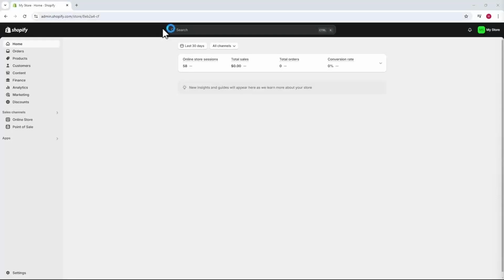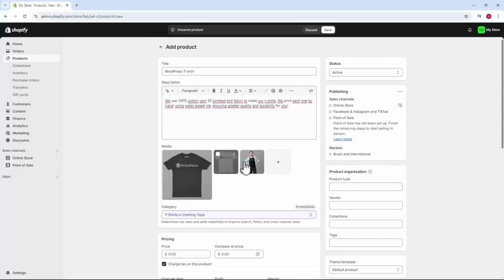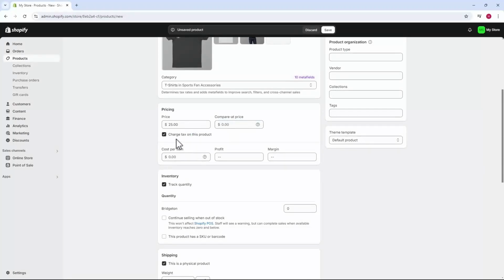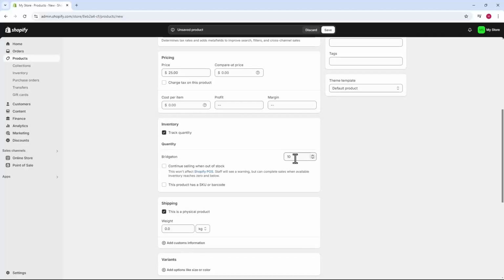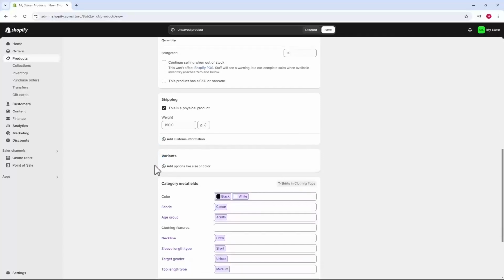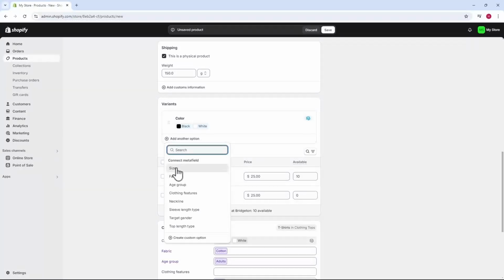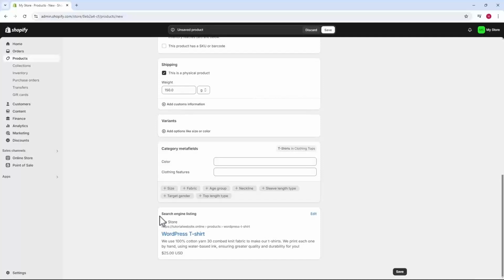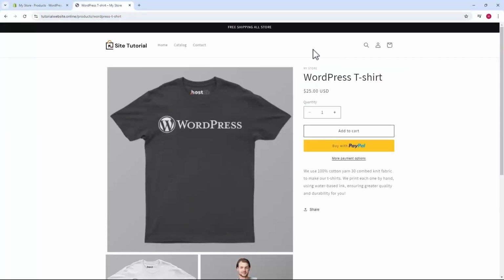How To Add a Product to Your Shopify Store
Learn How To Add a Product to Your Shopify Store easily and in just a few minutes